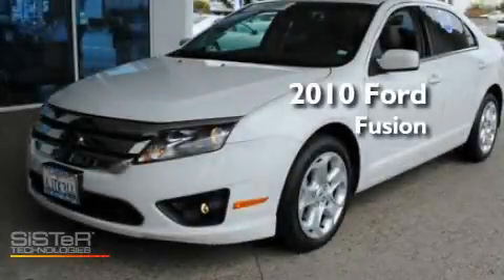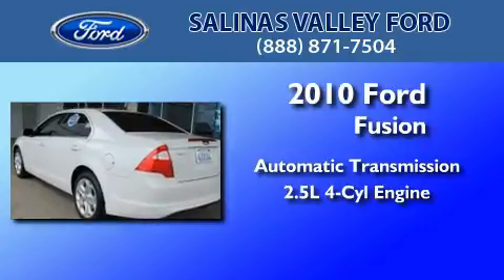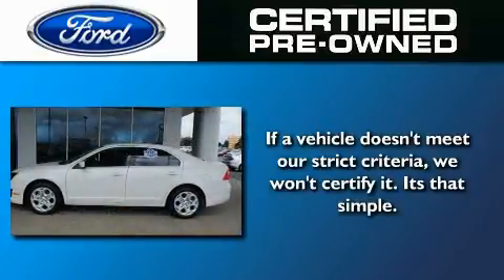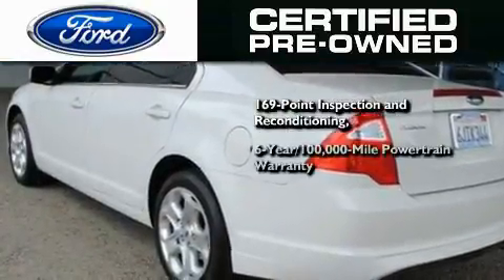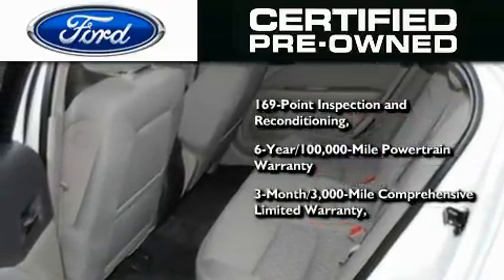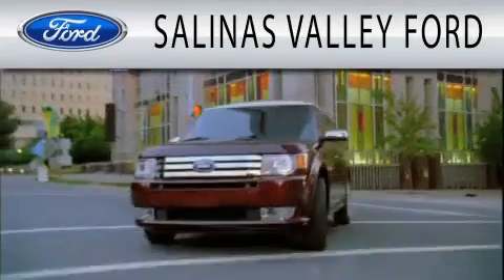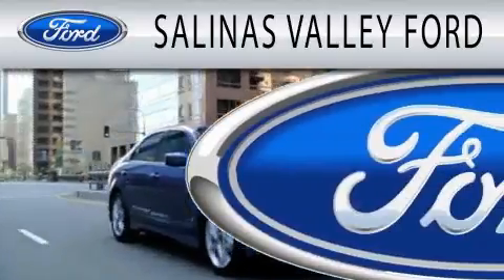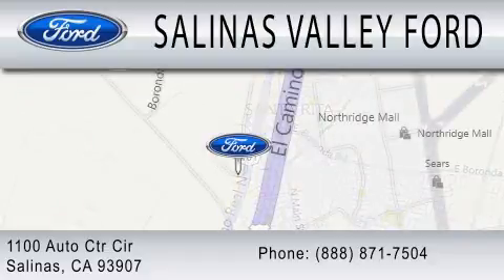2010 FORD FUSION Certified CA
Year : 2010
 Make : FORD
 Model : FUSION
 Engine : 2.5L I4
 Trans . : AUTO
 Exterior : WHITE
 Miles : 41,093
 Interior : MEDIUM LIGHT STONE
 Stock : T2938U